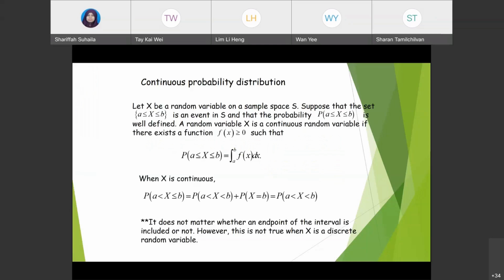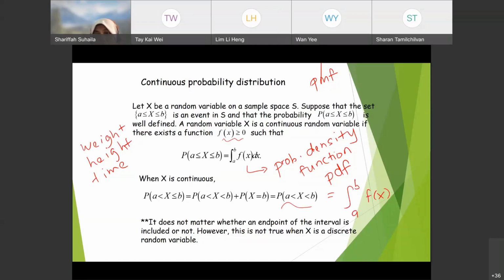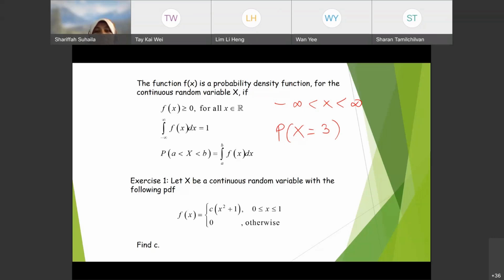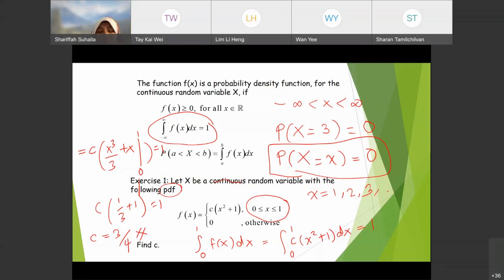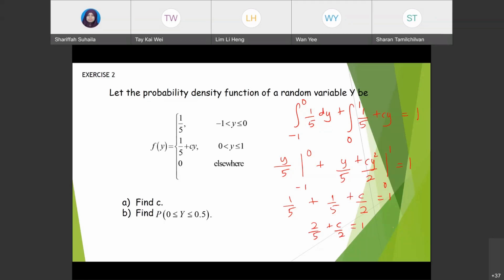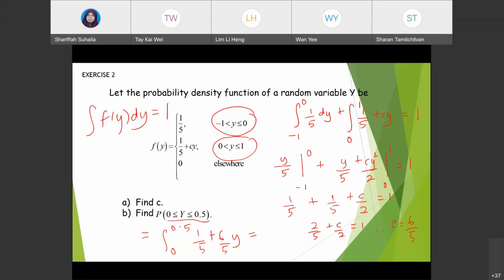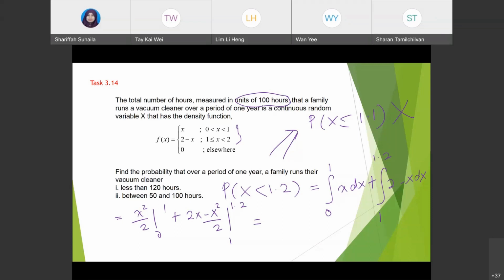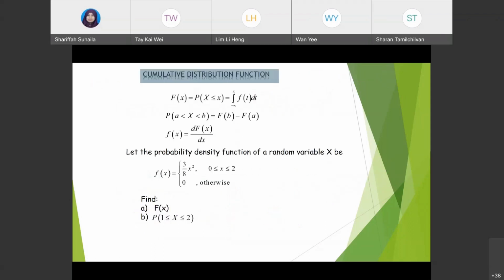Continuous RV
This is the course for UTM Foundation. Continuous Random Variable